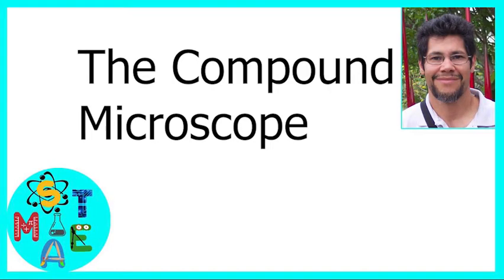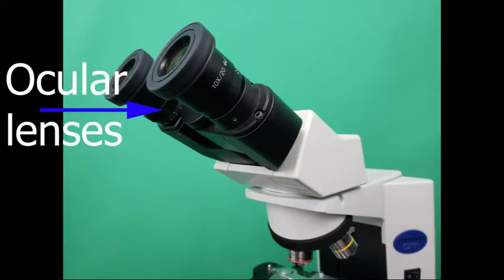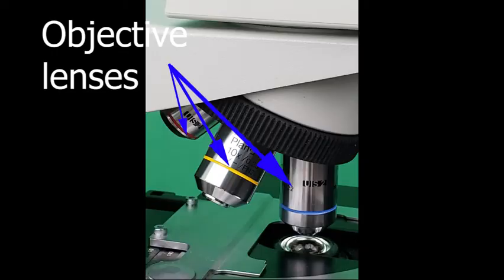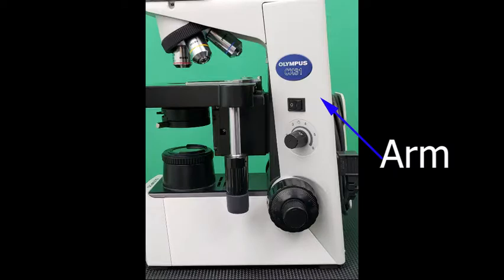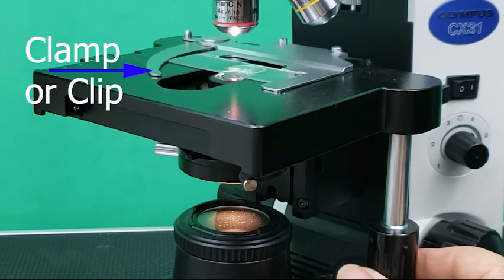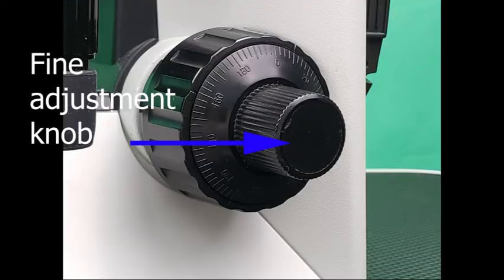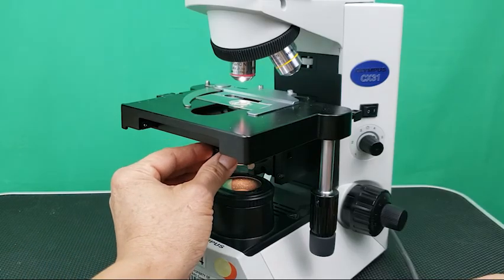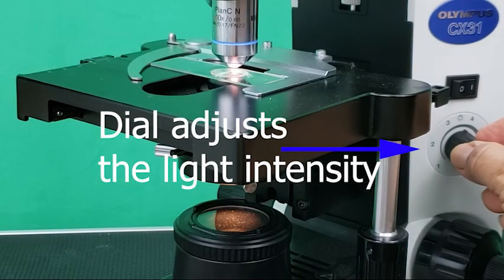Compound Microscope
A microscope is an instrument that allows us to observe very small objects that cannot be seen with the naked eye. Invention of the microscope made it possible for scientists to study structures of cells and the tissues. The microscope is one of the important tools that you will need to study biology.

STEAM is an educational movement that combines Science, Technology, Engineering, Arts, and Mathematics. On the iSTEAM channel, we will introduce STEAM fields as access points for experiential learning, inquiry, and critical thinking. The iSTEAM channel will provide hands-on activities and historical contributions by pioneer females in their fields. The iSTEAM channel should be a part of everyone’s learning experience at home, at school, and within the community.

I hope this presentation was insightful. Please also share this channel with someone you thin can benefit from, or will enjoy, this presentation and the iSTEAM channel. Hope to see you soon!